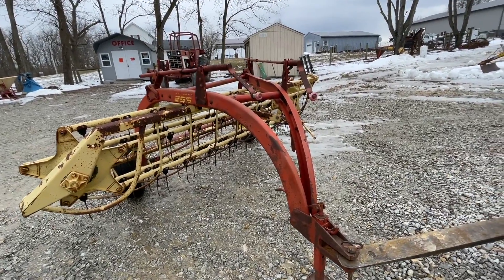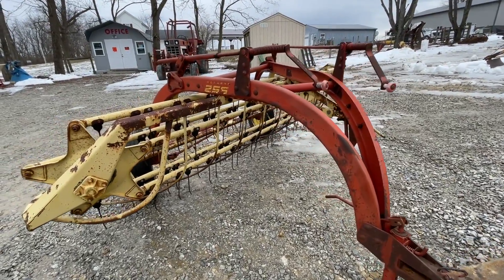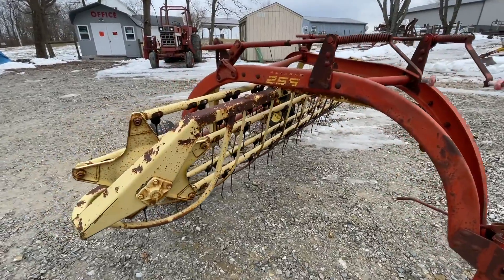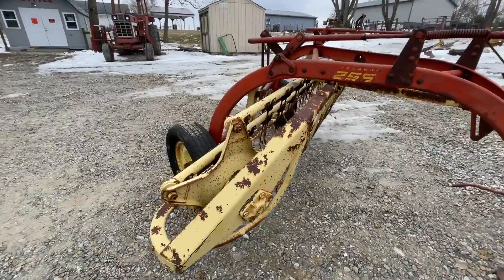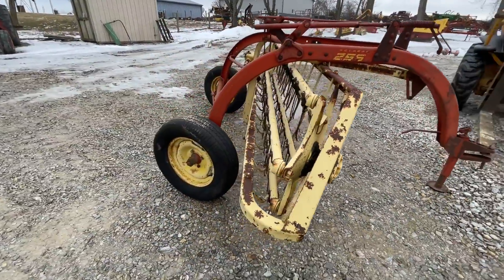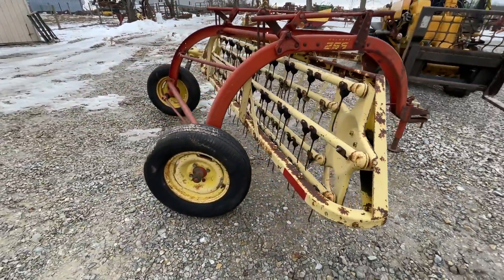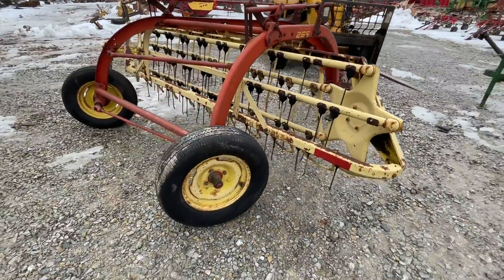NEW HOLLAND 256 For Sale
8.5' working width, jack and hitch, rubber teeth, decent tires.  Watch the video for more information.  Fresh Hay Rakes